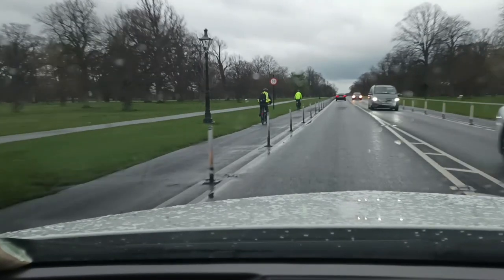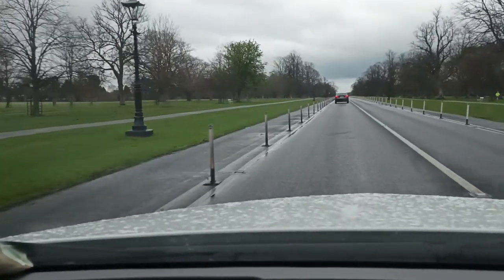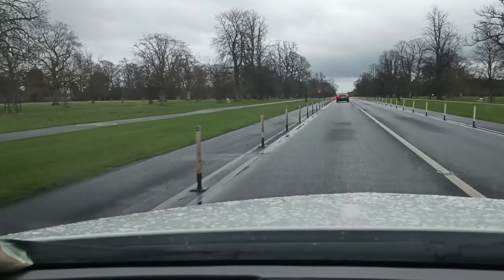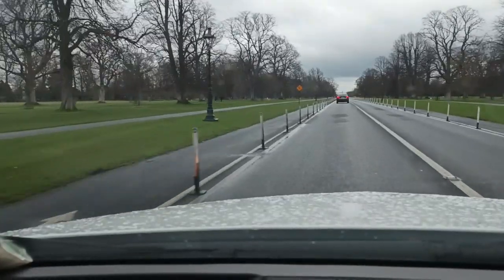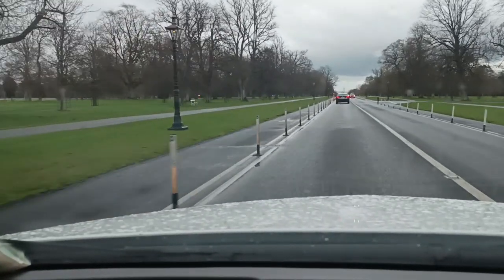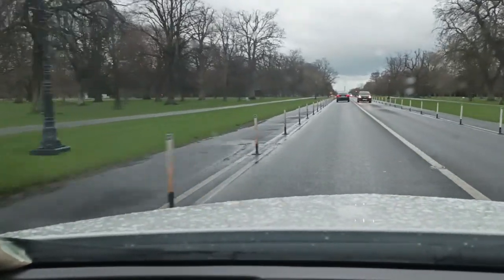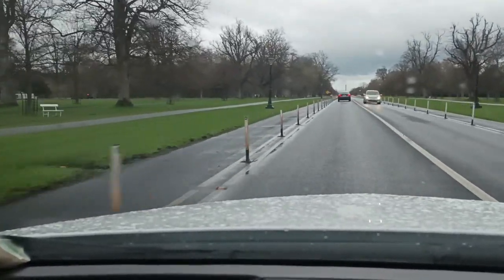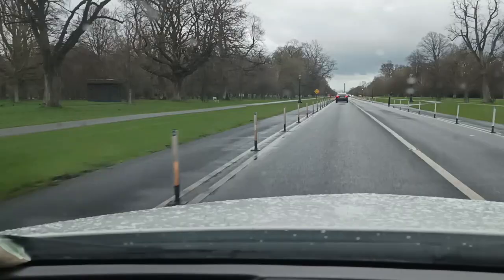Phoenix park | Part 1 | Tunnel under the park for cycling